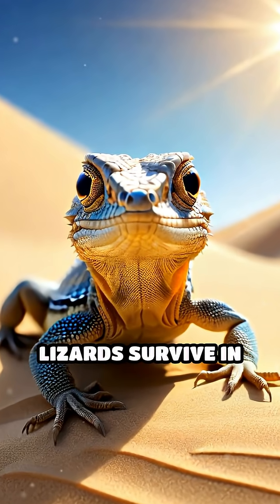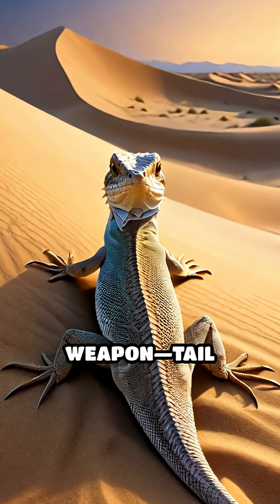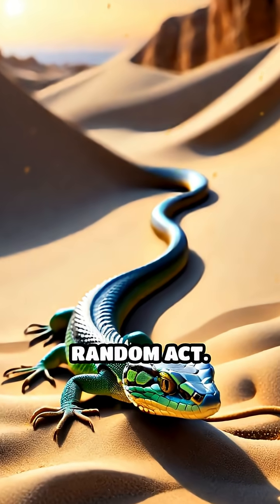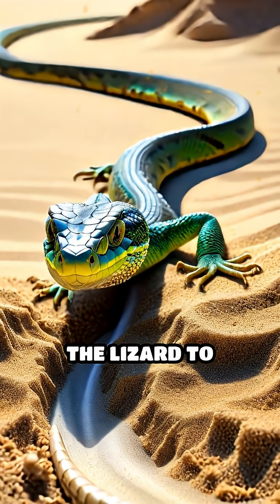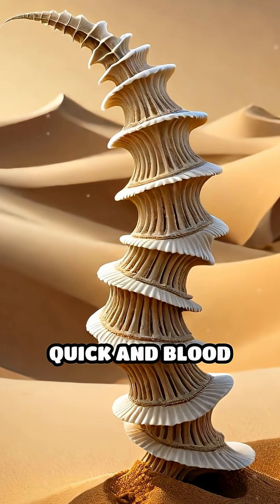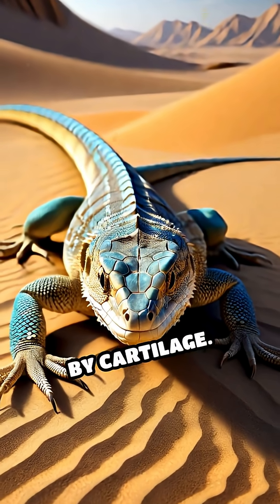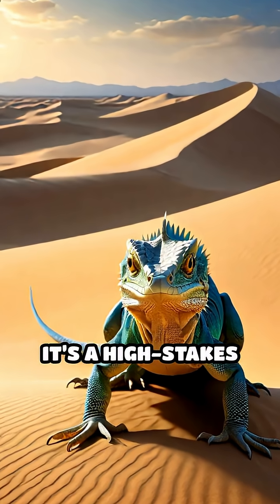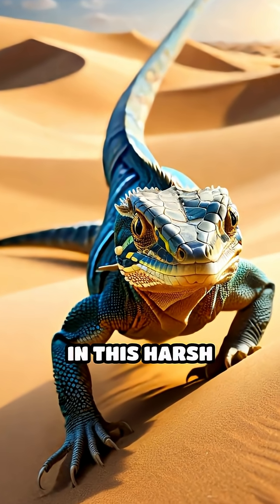Lizards’ Daring Dune Escape: The Tail Drop Secret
Did you know lizards drop their tails to outsmart predators in desert dunes? Discover this wild survival trick!